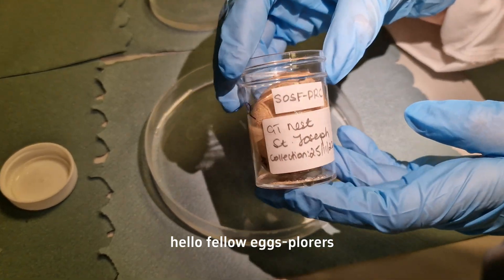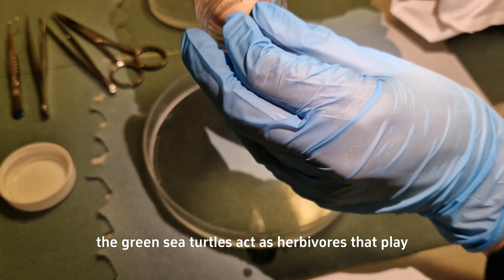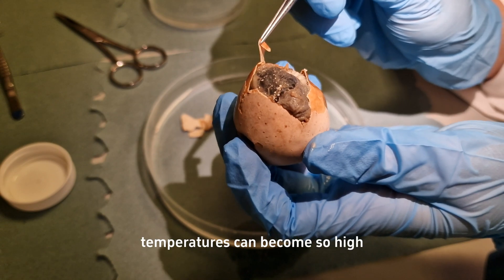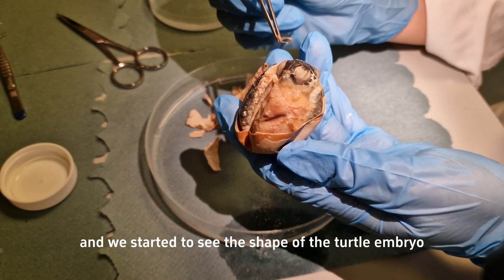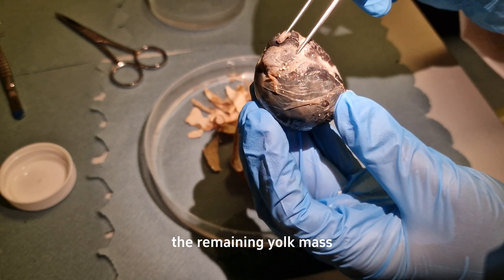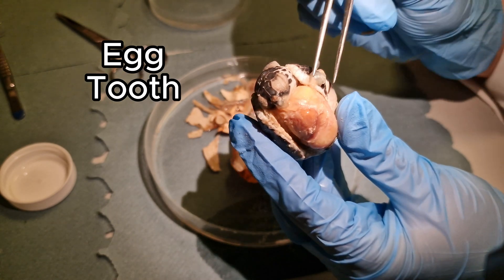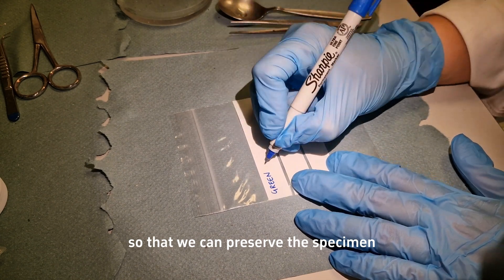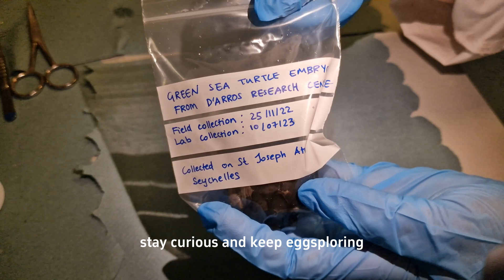Unlocking Nature's Secrets | Cutting-Edge Green Sea Turtle Dissection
🐢 Join us in this educational journey as we delve into the egg dissection of the majestic Green Sea Turtle. Discover how a green sea turtle embryo looks like in the egg and gain insights into their vital role in maintaining the health of our oceans and marine ecosystems.

🌊 You will be guided through each step of the dissection process, unraveling the secrets of the Green Sea Turtle's egg. Witness firsthand the remarkable features that enable these turtles to grow in the egg.

🌱 Learn why Green Sea Turtles are more than just captivating creatures; they are essential keystones in the delicate balance of marine environments.

🌏 By understanding the importance of these turtles, we can better appreciate the urgency of their conservation. Join us in uncovering the crucial link between Green Sea Turtles and the broader ecosystem, and how protecting them reverberates positively across a spectrum of marine species.

📚 This dissection not only sheds light on the scientific aspects but also sparks a sense of wonder and respect for the wonders of nature.